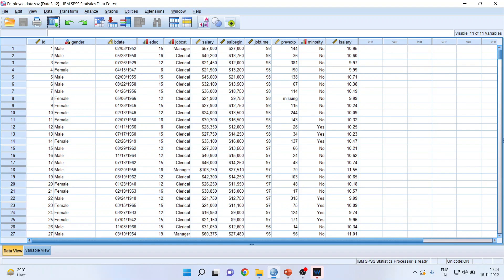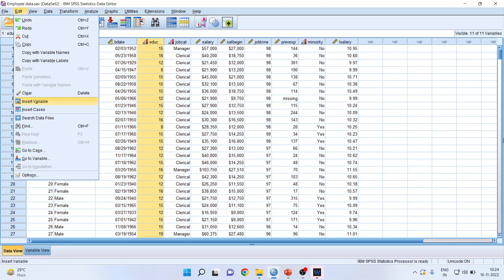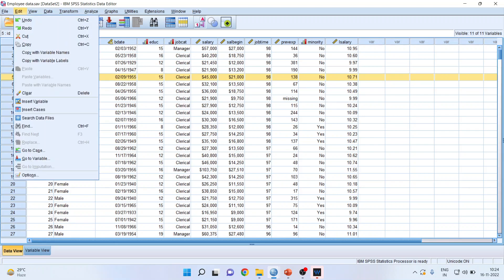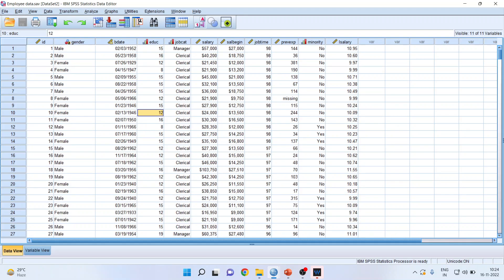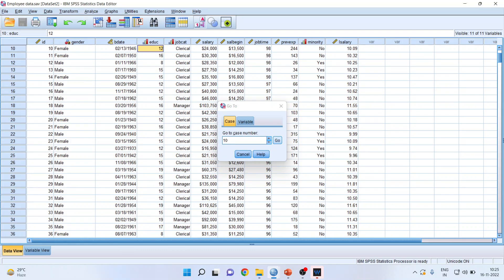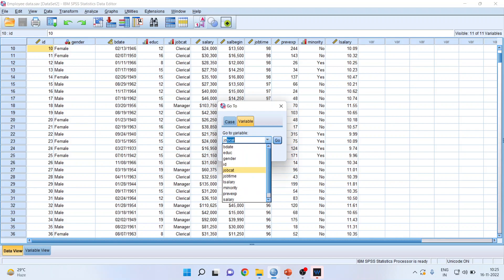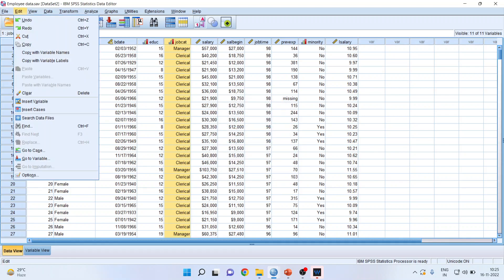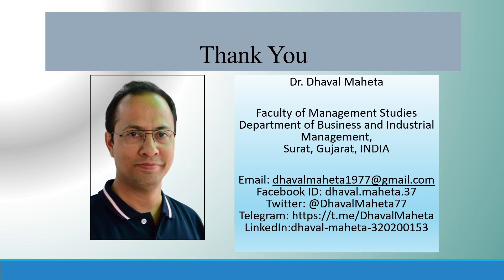5. Edit Menu in IBM SPSS || Dr. Dhaval Maheta